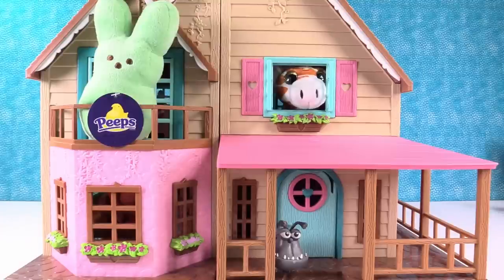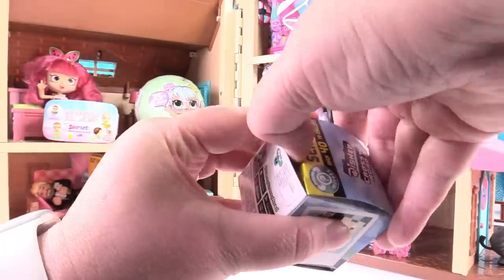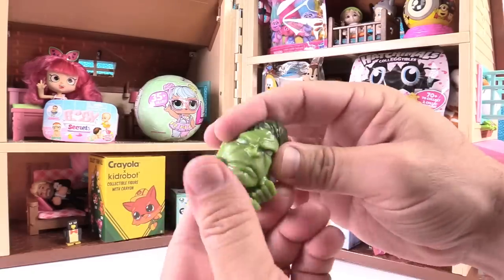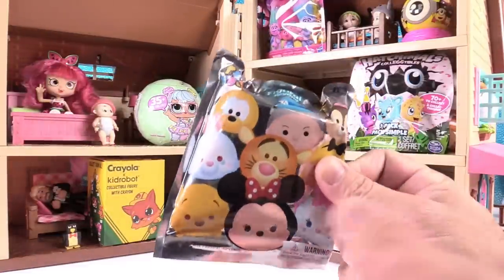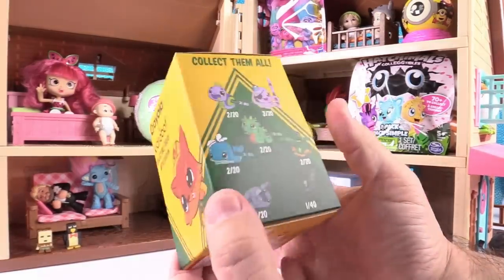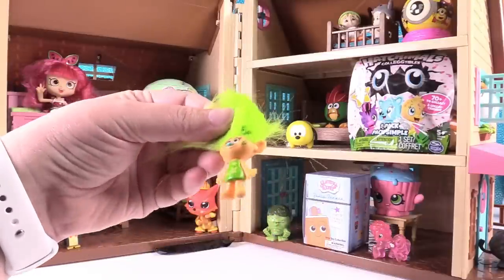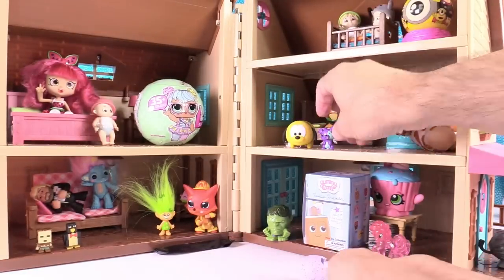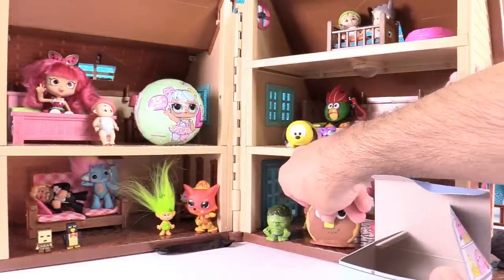Blind Bag Dollhouse #11 Unboxing Disney LOL Surprise Baby Secrets MLP | PSToyReviews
It's time for episode #11 of the Blind Bag Dollhouse.  Today we have Disney Crossy Road, LOL Surprise, Hatchimals CollEGGtibles & Trolls.  We also have Minecraft, Minions Mineez, My Little Pony & more.